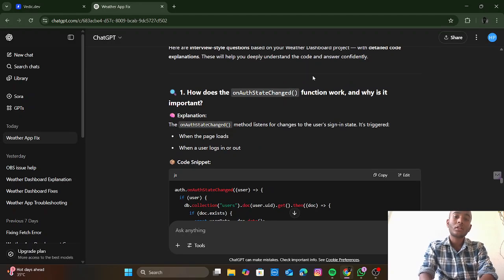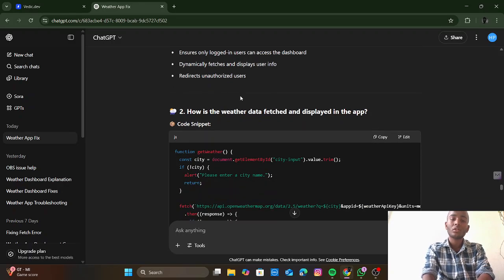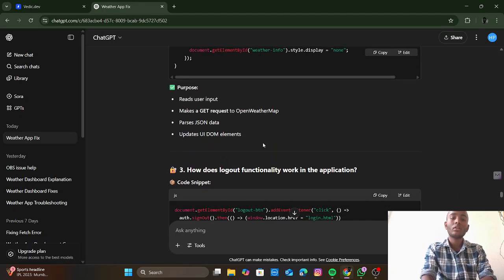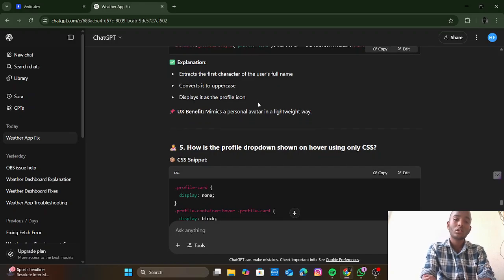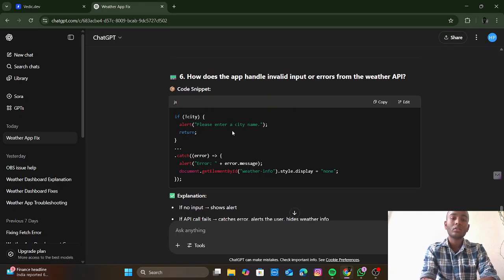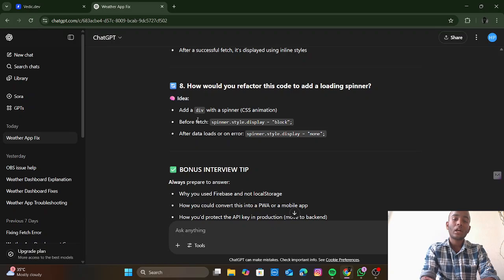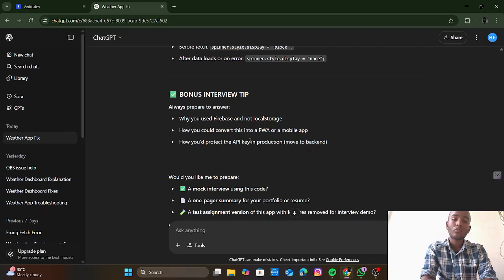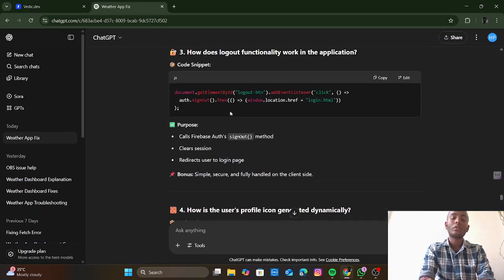23pa1a4289 401, open weather api with html,css,js of interview questions